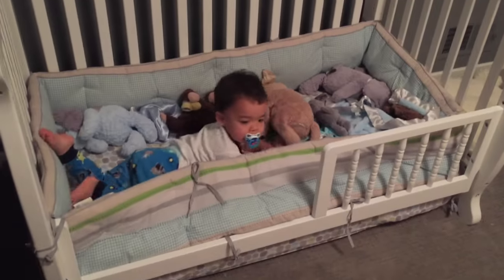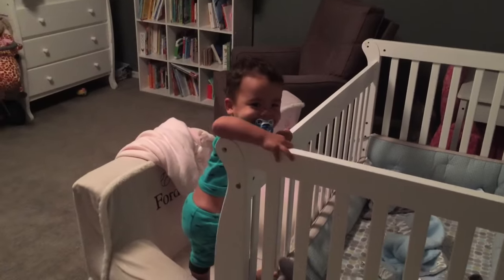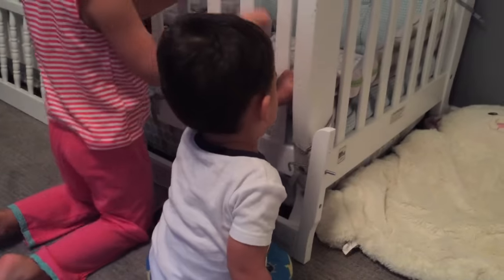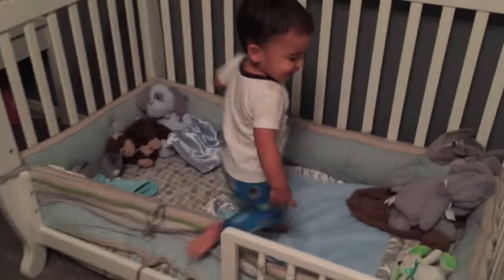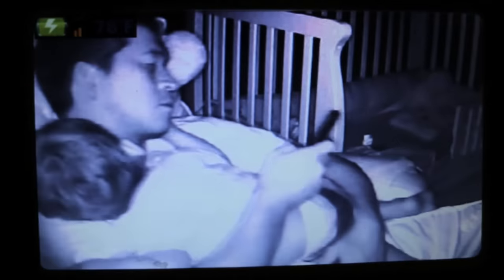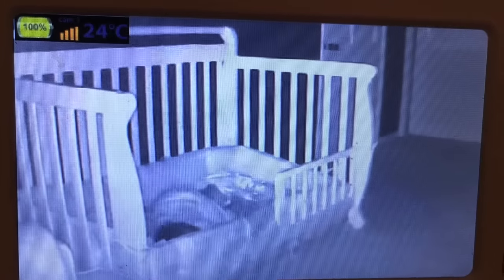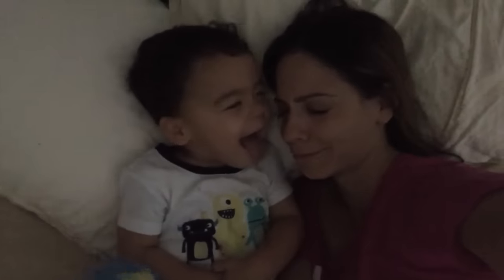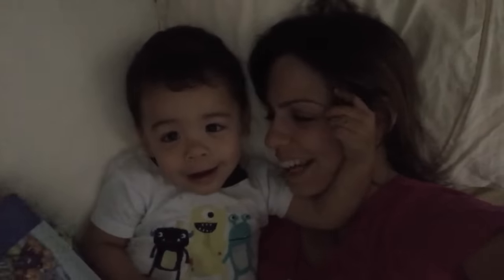TIPS | Transitioning to a Toddler Bed!